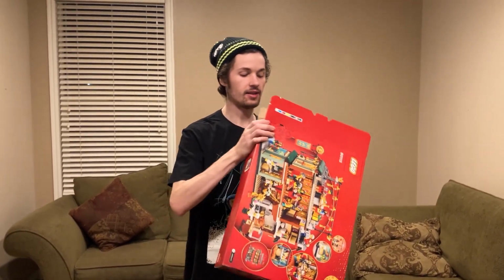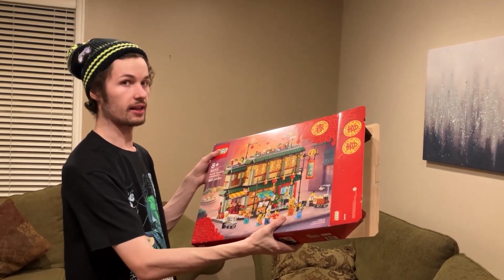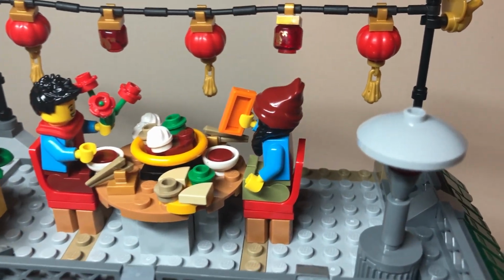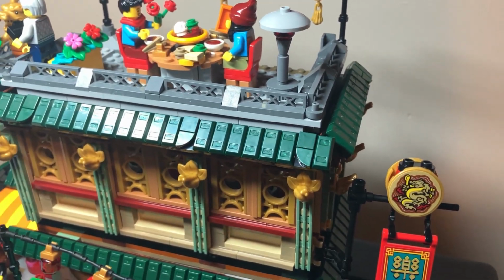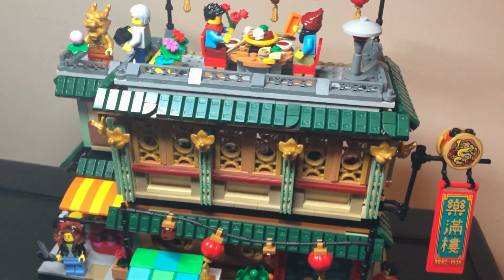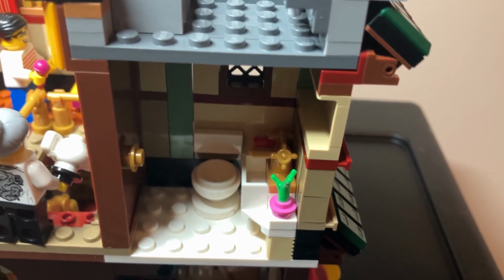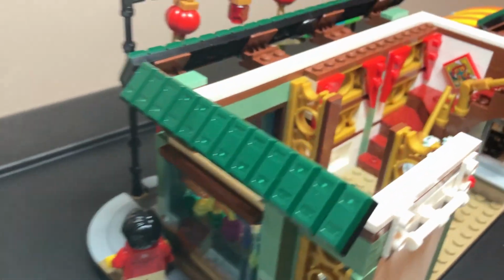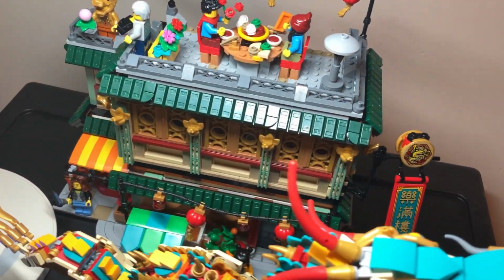LEGO FAMILY REUNION SET 80113 SPEED BUILD & REVIEW!